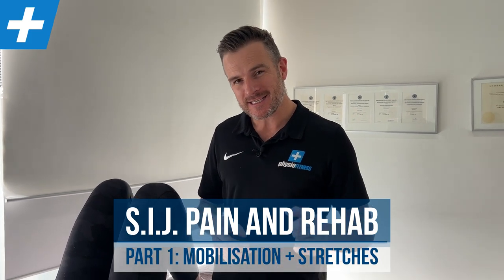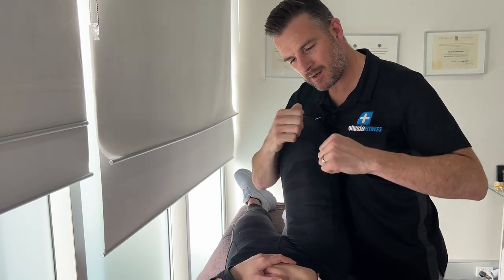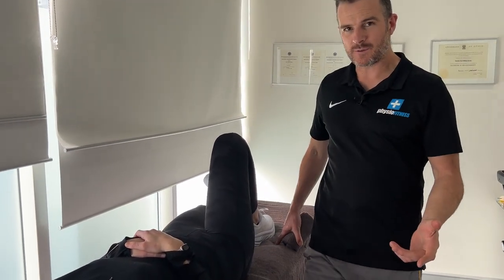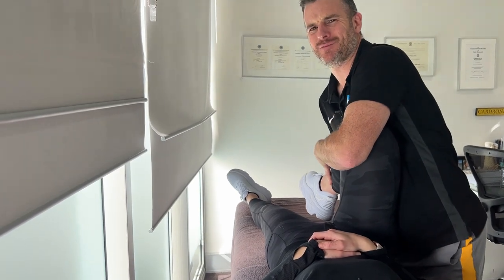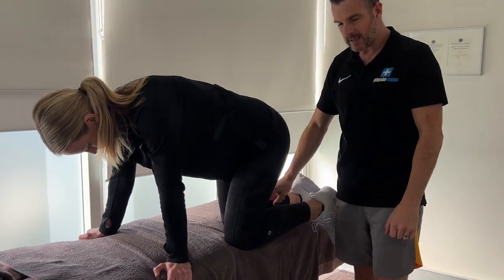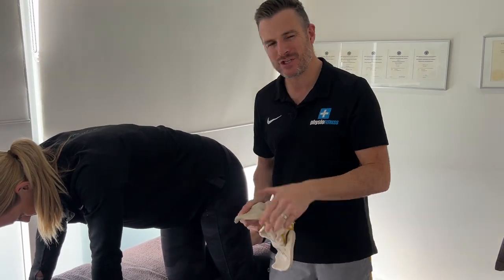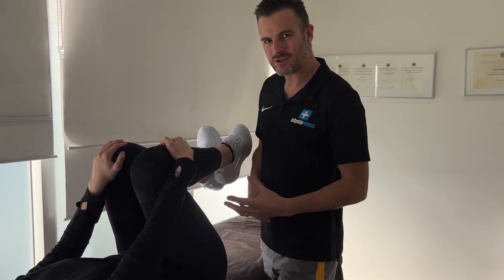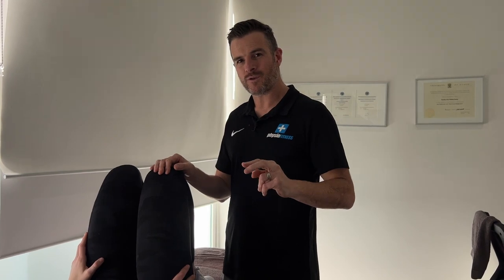SIJ Pain and Rehab Part 1 - Mobilisation and Stretches | Tim Keeley | Physio REHAB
SIJ pain and stiffness is a common presentation - using effective joint mobilisation and home stretches / mobility exercises can be very effective. The key is to facilitate movement and reduce muscle spasm around the area first, and then stabilise and strengthening the SIJ.
(See Part 2 for the strengthening and stability exercises)

1️⃣ AP Mobilisation
2️⃣ Posterior Rotation (Contract-Relax)
3️⃣ 4 Point SIJ AP glides
4️⃣ Contract Relax
5️⃣ SIJ Push Pulls